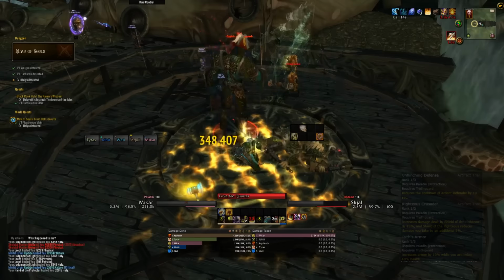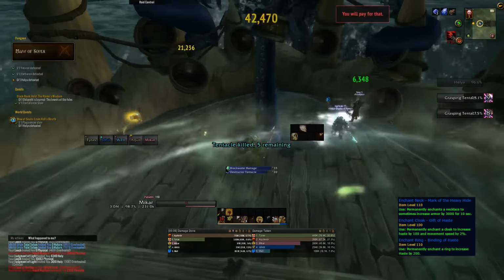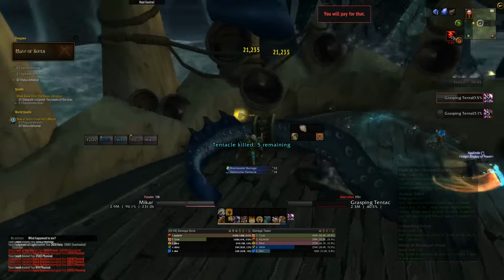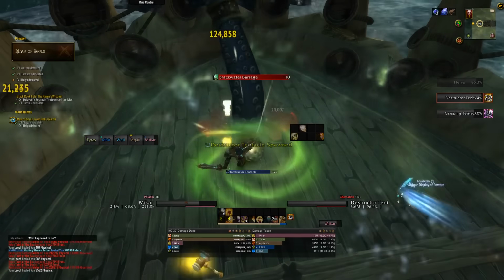TL;DR Protection Paladin guide for beginners 7.2 / 7.1.5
***THIS GUIDE IS NOW OUT OF DATE. WORLD OF WARCRAFT: BATTLE FOR AZEROTH HAS BROUGHT MANY CHANGES AND A NEW GUIDE WILL BE CREATED TO TAKE IT'S PLACE*** ***This guide has been updated***

Hello and thanks for checking out my channel. This is my to long didn't read guide for the Protection Paladin class in World of Warcraft Legion. This guide is aimed at those looking to dip their toes in to early raiding (LFR or Normal) or possibly lower Mythic+ dungeons. This guide was made in patch 7.1.5 but the same principles apply in 7.2 as there were no ground breaking changes, at least in the early days. This guide does not take in to account legendaries or the level of your artifact weapon as these can significantly impact your play style.

Thank you to my lovely wife for the channel art, you can check her out at the links below as well: